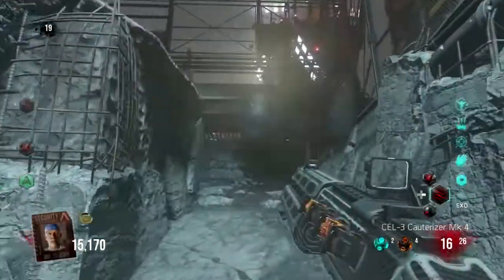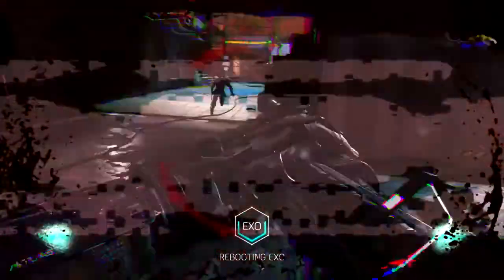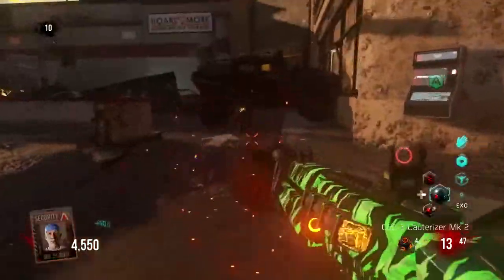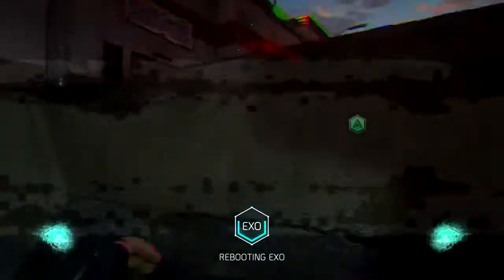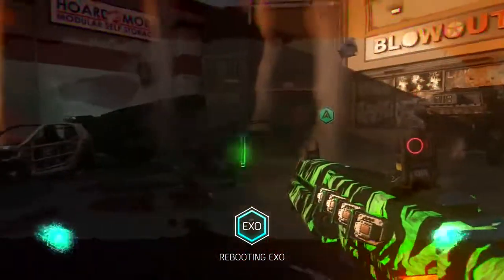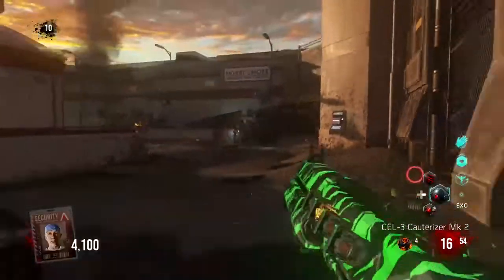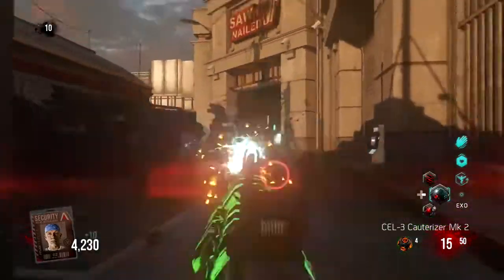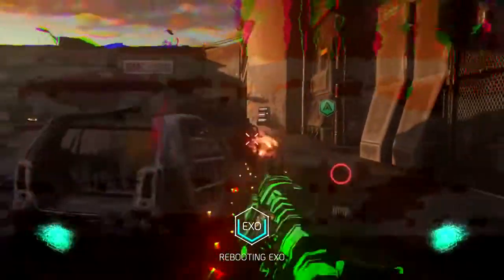How to Kill The Goliath Zombie Boss in Infection (Exo Zombies Goliath Boss Tips & Tricks)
In the new Exo Zombies Infection map, the Goliath Boss Zombie can be tough! The Goliath can be beaten, however, due to some of these tips!